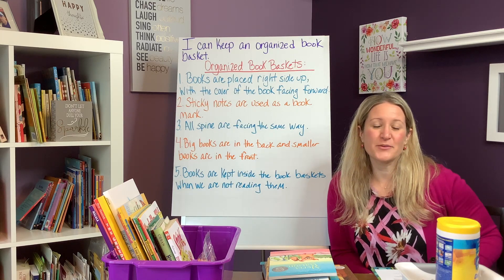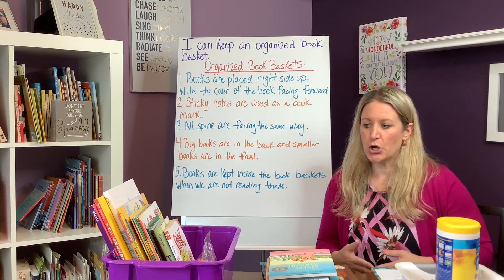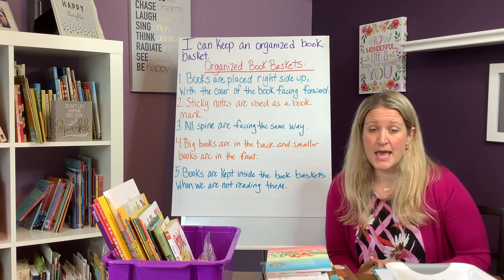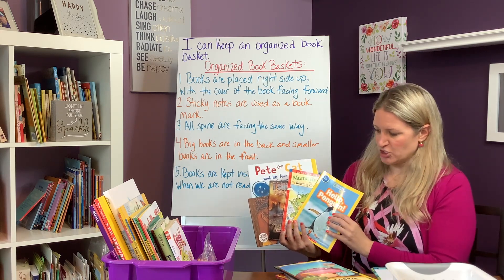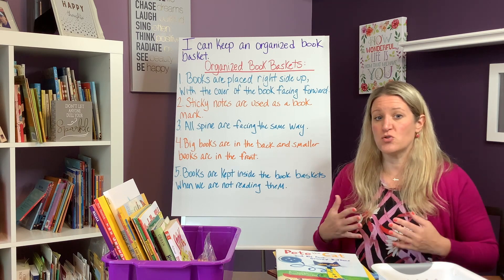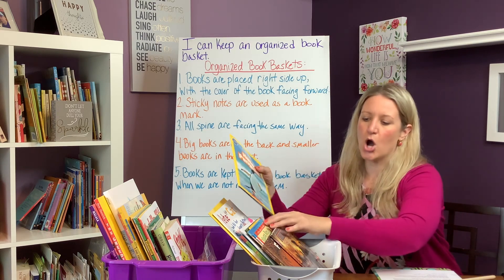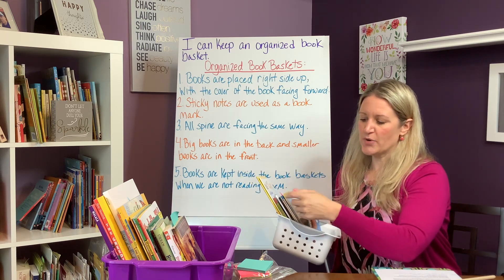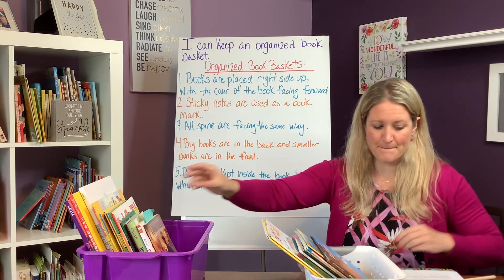Introducing Book Baskets to your Students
Are you looking for a purposeful and gradual way to introduce books from your classroom library to your readers? In this video, I show you how I introduce books from my classroom library to my students.

I am passionate about helping teachers implement reader's workshop in their primary classrooms!

Happy Reading!
Melissa Kozerski